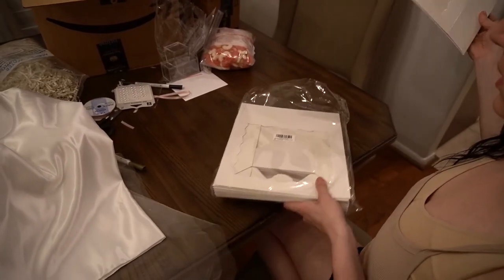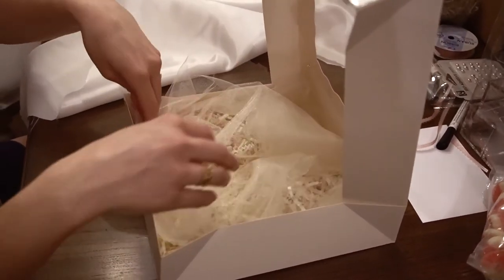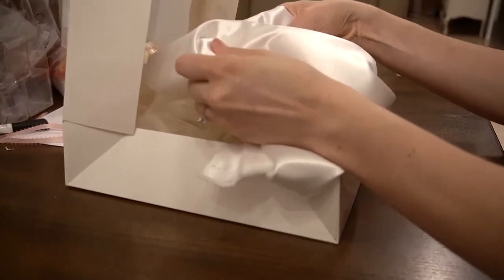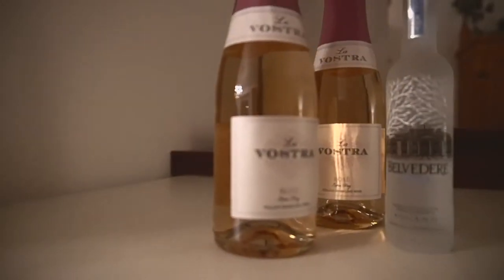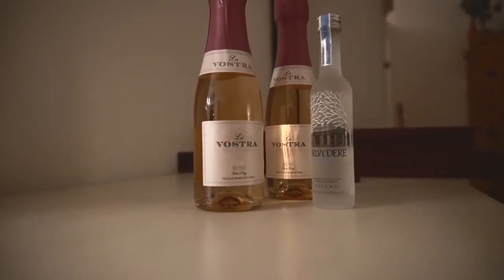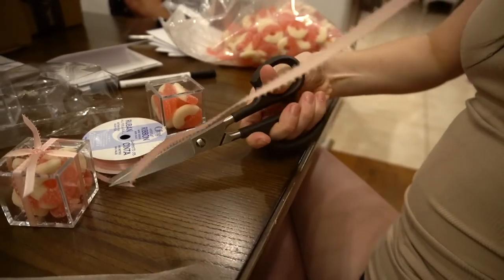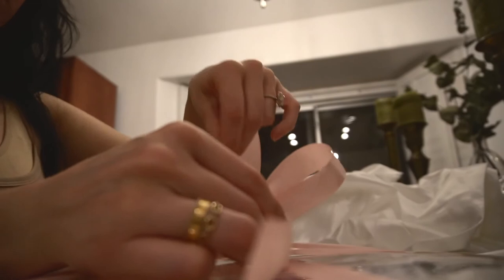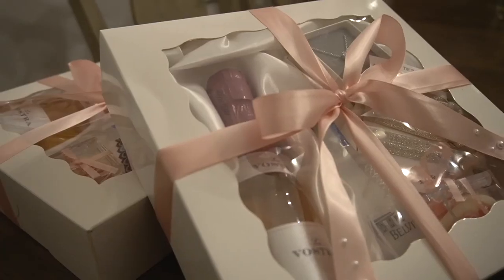BRIDESMAID PROPOSAL BOXES | WEDDING HACKS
Hey guys!!! Long time, no talk (long story).. but back! :) Here is how I put together my bridesmaid proposal boxes! Hope you all enjoy! I got most of the stuff from Amazon, Wal-Mart and the liquor store! Find links to some of the stuff below:

Necklace (Sry it is actually CZ not crystal!)

Candy Case

Xx, Liz